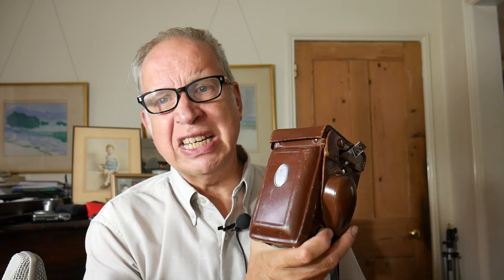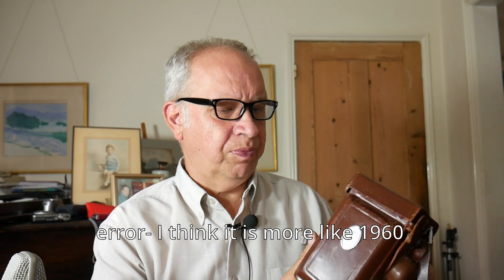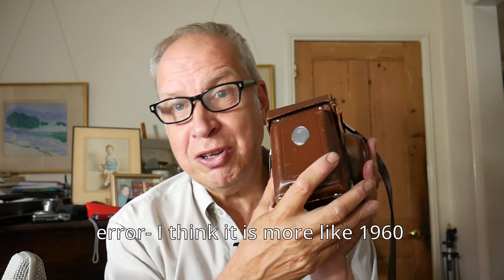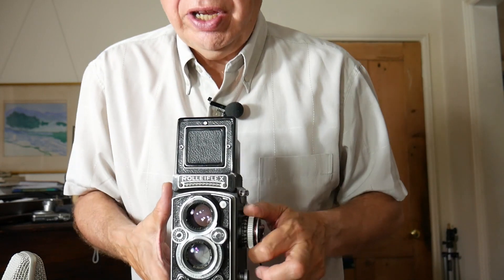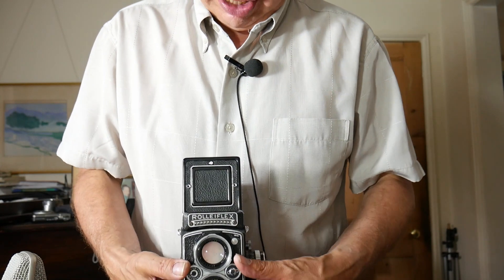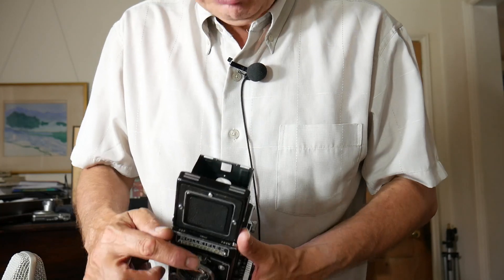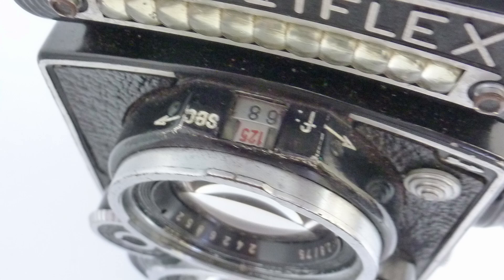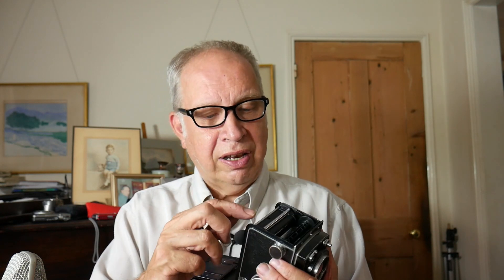Rolleiflex 3.5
A guide to this iconic camera